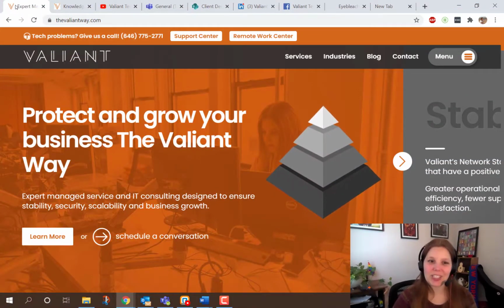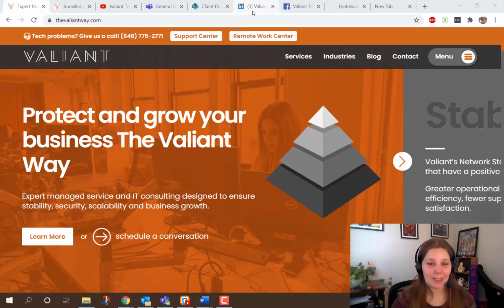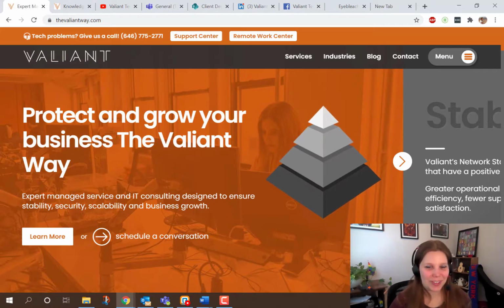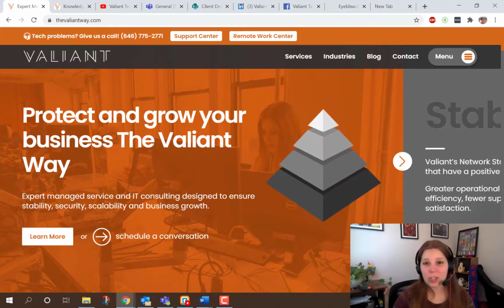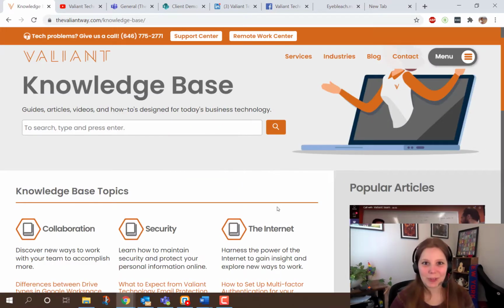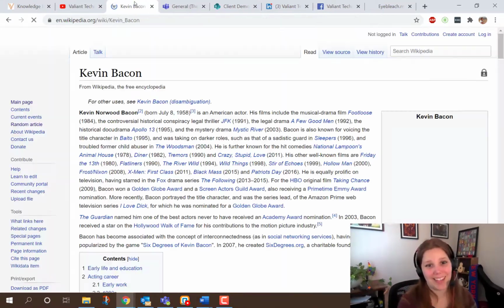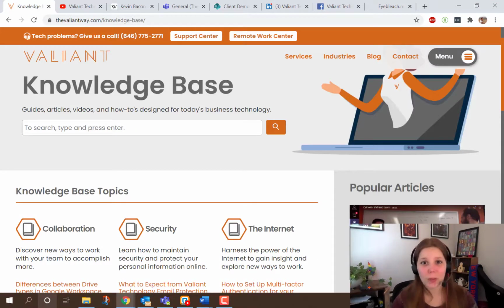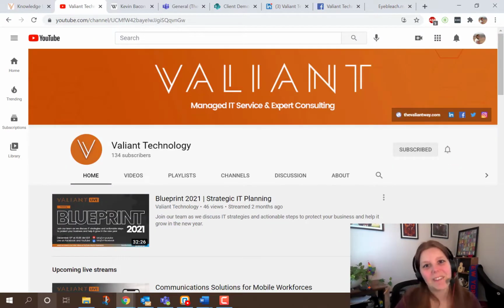Five Helpful Keyboard Shortcuts for your Internet Browser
Easily change, close, and restore tabs in your internet browser. This Valiant Tech Tip goes through 5 of our favorite time-saving keyboard shortcuts.